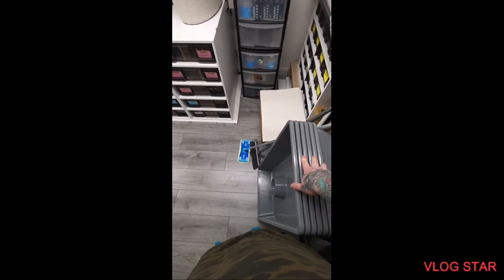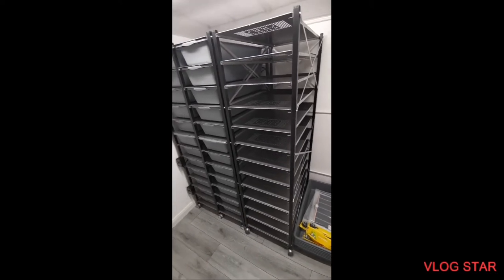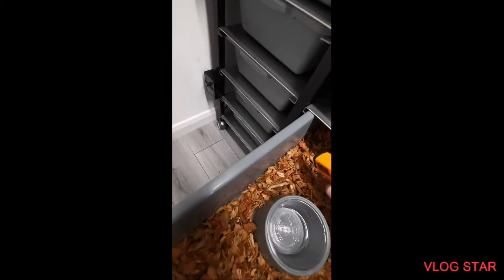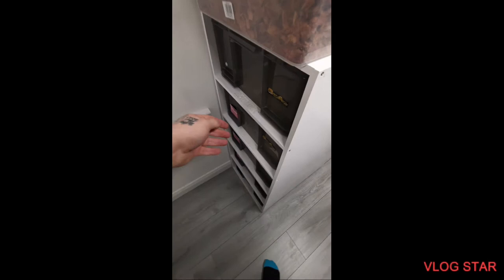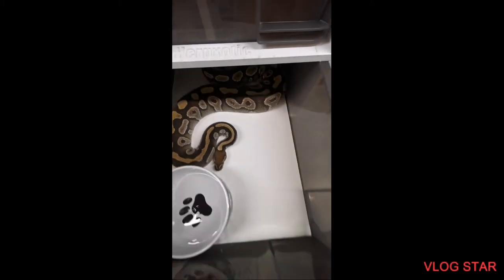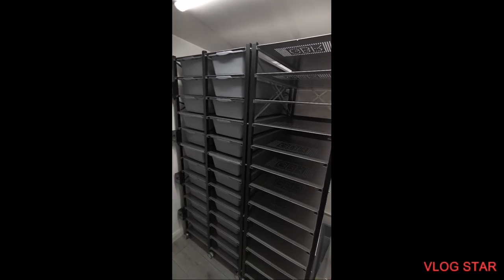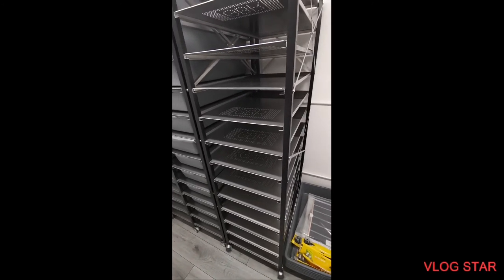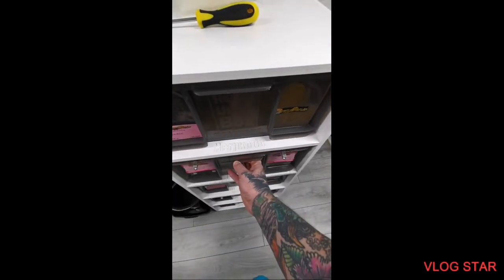Great British Racks - Day 1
Took delivery of our first batch of GBR Racks